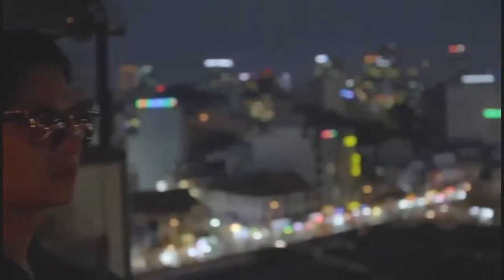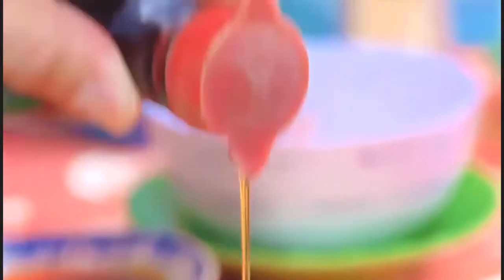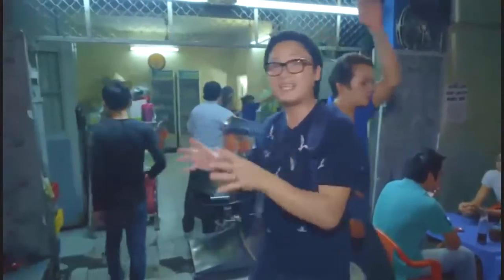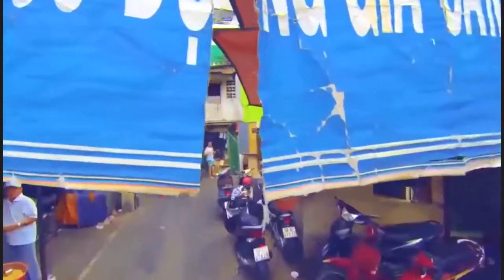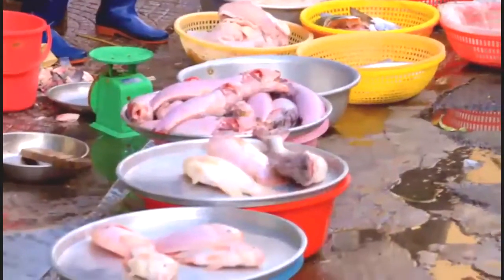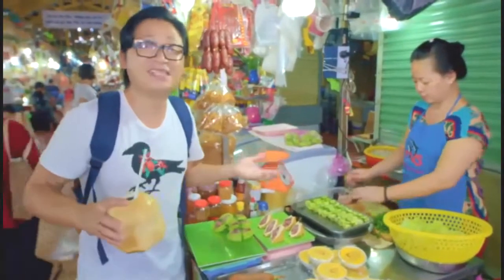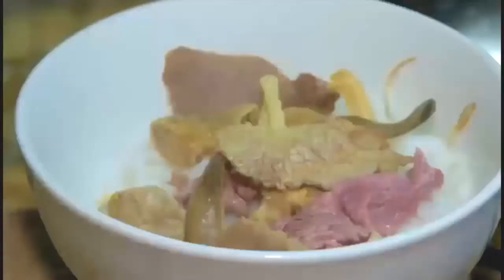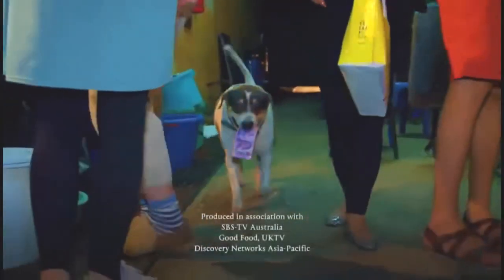Luke Nguyen | Luke Nguyen's Street Food Asia episode 2 Saigon Vietnam part 2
Luke Nguyen's Street Food Asia episode 2  Saigon Vietnam part 2
Luke Nguyen's channel